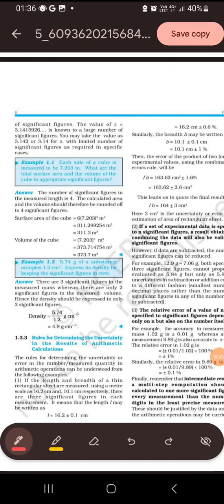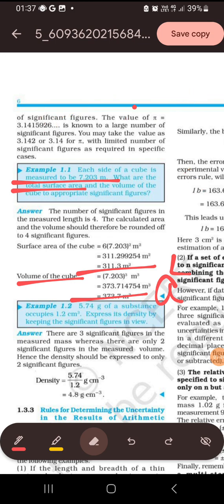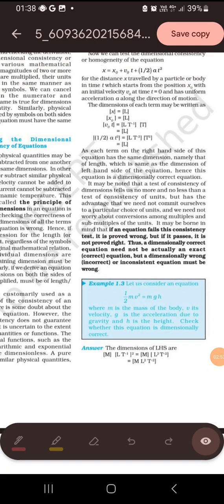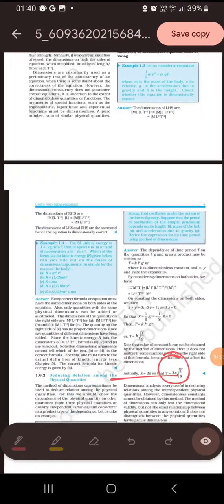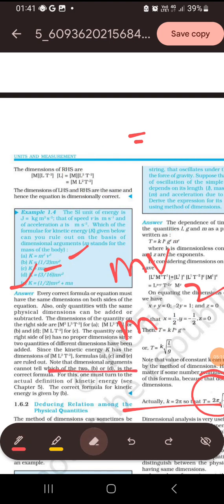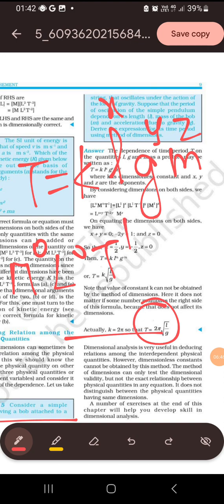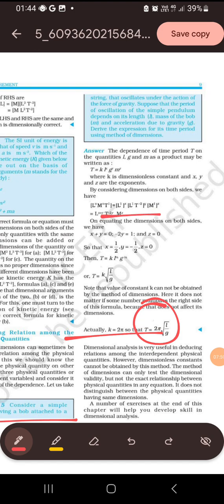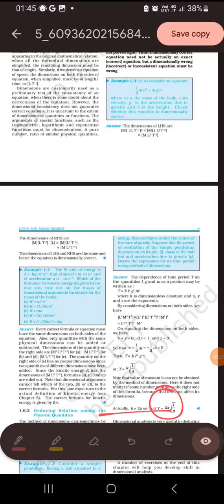similar models of neet questions 2 questions definetly